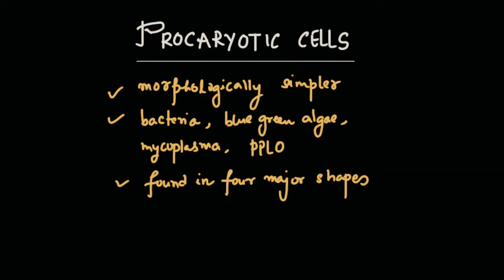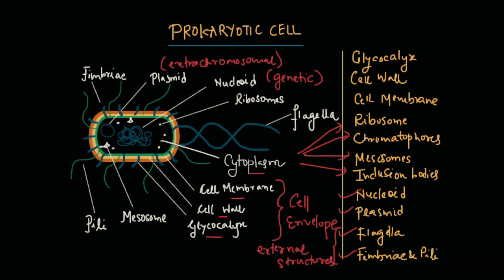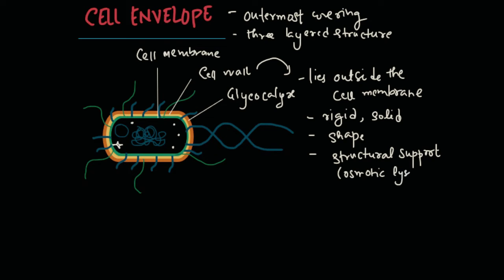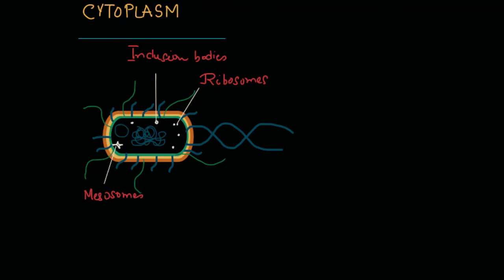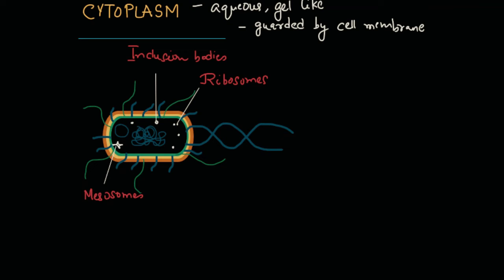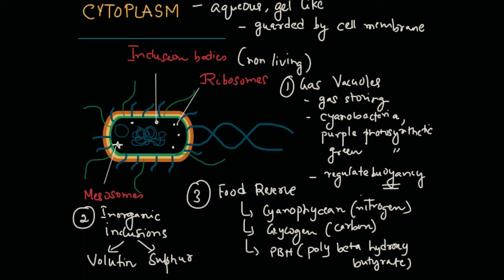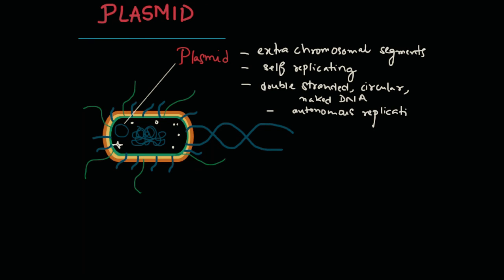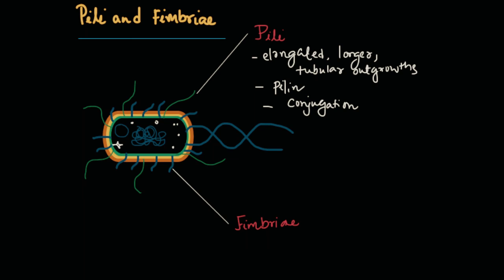PROKARYOTIC CELL IN ONE SHOT||CELL STRUCTURE AND FUNCTION|| LECTURE 02||NEET BIOLOGY||NCERT||CLASS11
Hello Students,

Welcome to Parna's Bio Classes, a free online biology education channel for NEET Aspirants as well as for CLASS 11 and 12 Board Examinations. Today we are starting off with the second lecture of the series on Unit 3: Cell Structure and Function of your syllabus. Today's lecture is covering complete Prokaryotic (spelled also as Procaryotic Cells) in one shot.

Contents:
Cell Envelope (Glycocalyx, Cell Wall, Cell Membrane)
Cell Cytoplasm
Ribosomes
Mesosomes
Inclusion Bodies
Chromatophores
Nucleoid
Plasmid
Flagella
Fimbriae and Pili

Today's lecture aims to cover the complete Prokaryotic cells organization in one shot. The upcoming lectures will be more  detailed and will deep dive into the above structures.

If you have not watched the first lecture of this series, here is a link to the same:

LECTURE 01: CELL - INTRODUCTION || UNIT 3 : CELL STRUCTURE AND FUNCTION || LECTURE01 || NEET || NCERT || CLASS11